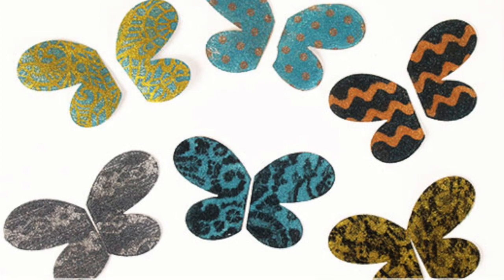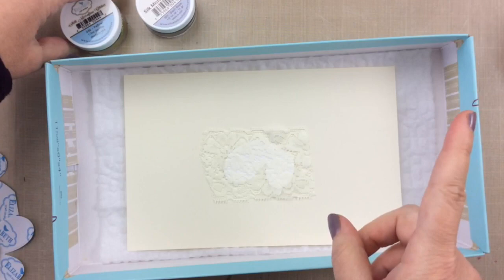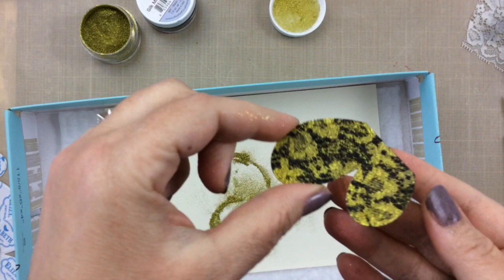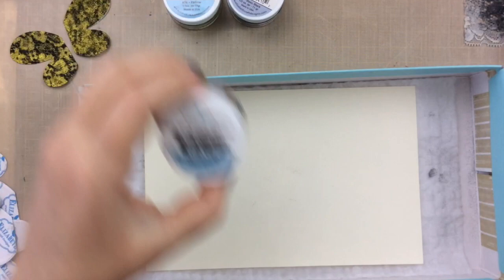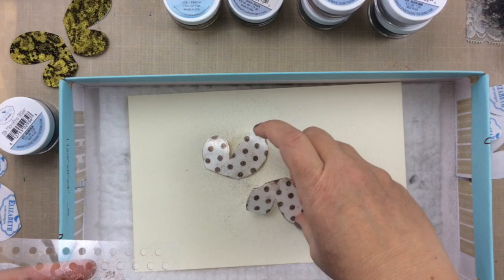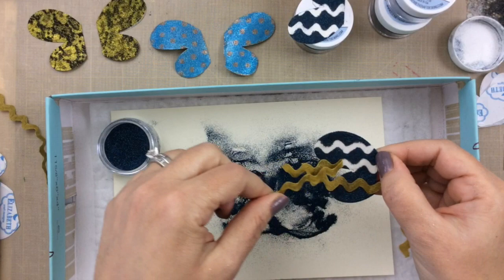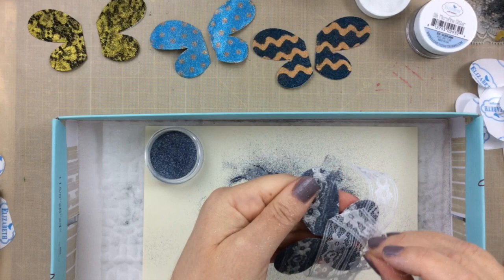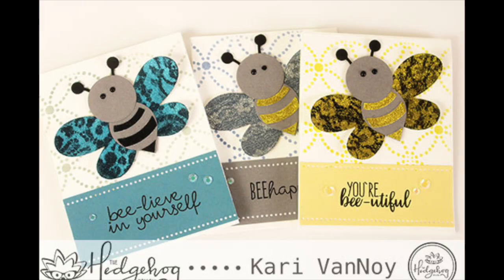How to make Glitter Bee Wings that look like Lace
Learn how to make a lacy looking die cut wing with two colors of glitter. This technique can be applied to any die cut, any kind of wing...there are many applications.